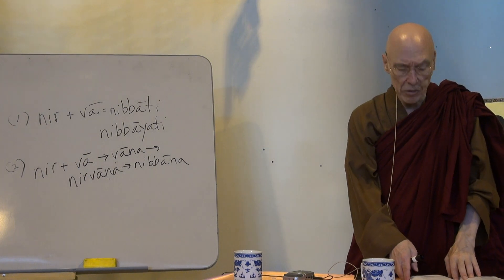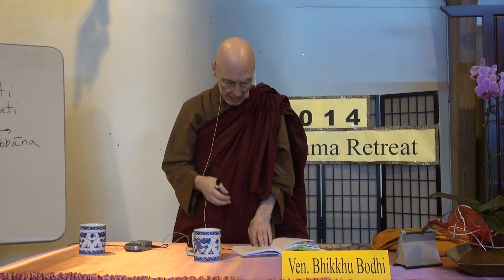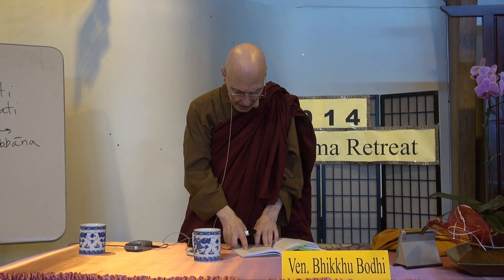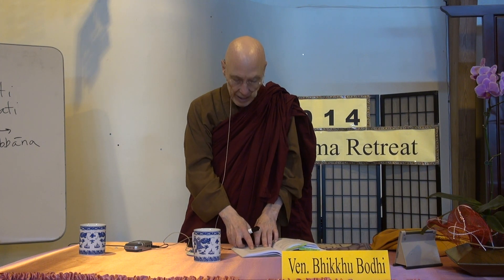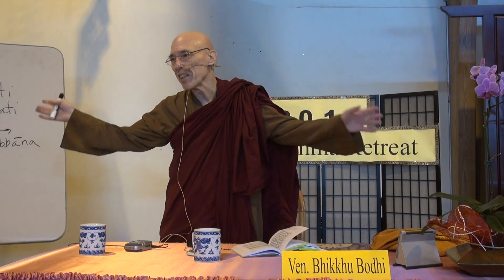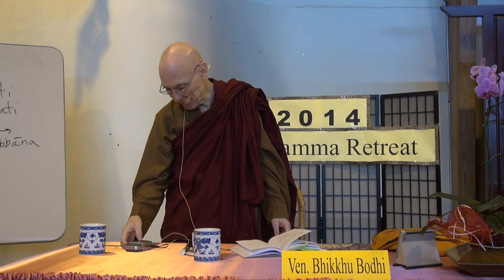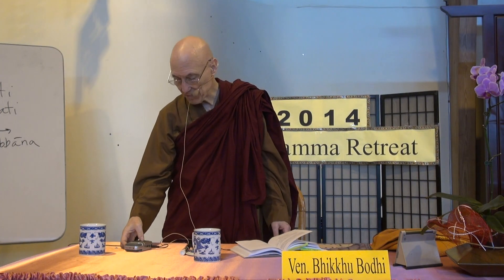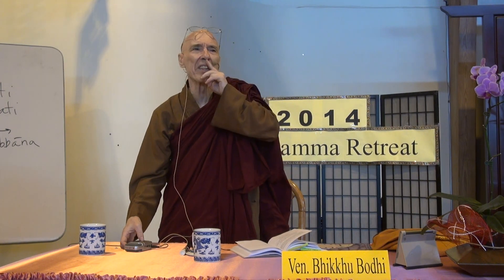2014 Abhidhamma Study Retreat_25/26